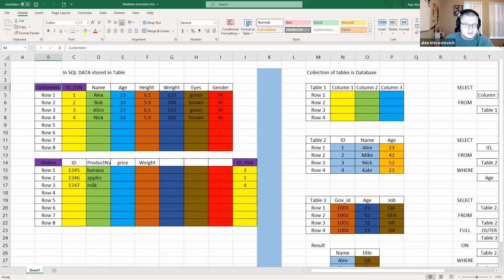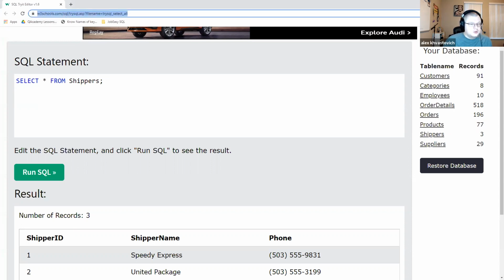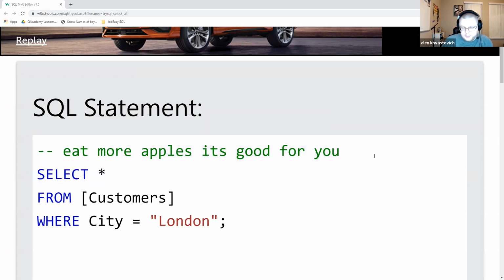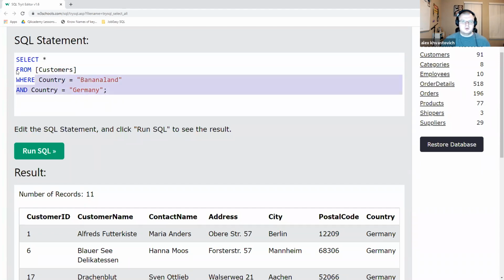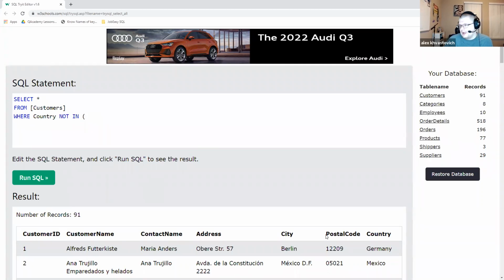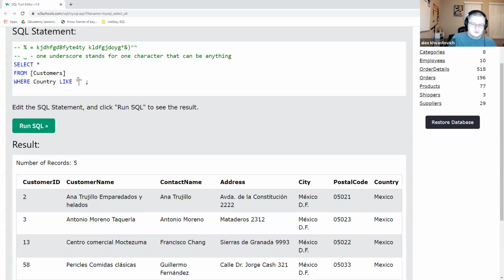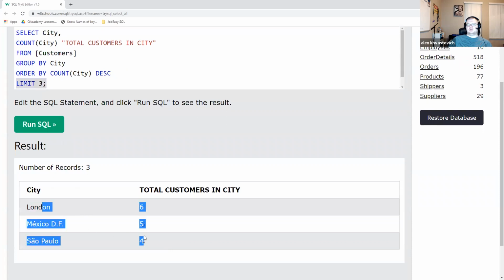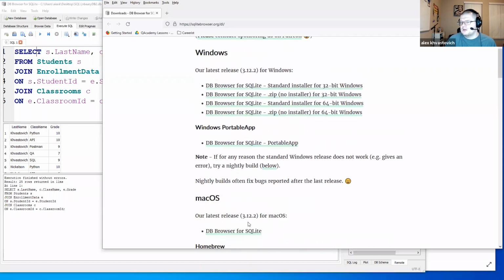Lesson 17 (September 27 Batch) - Understanding of databases.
Understanding of databases.
Studying SQL to write simple queries.